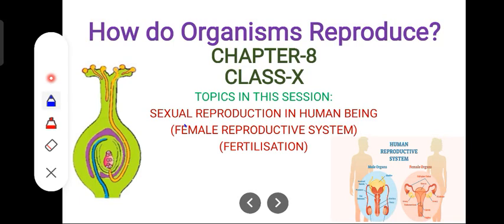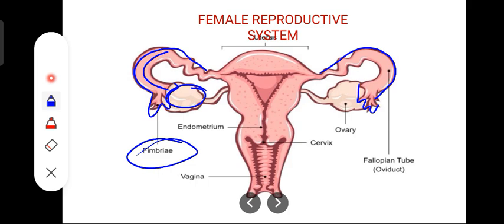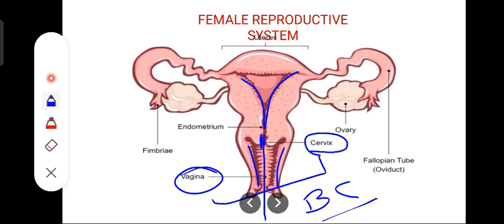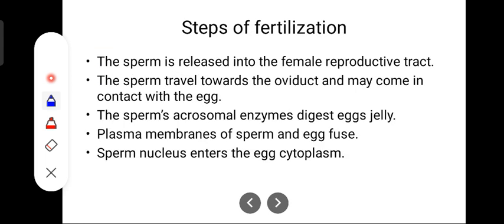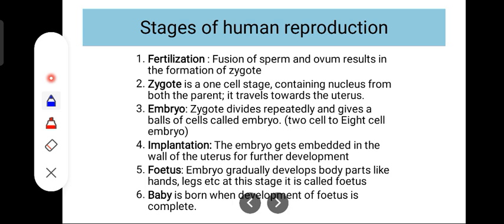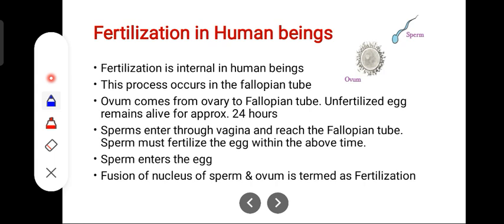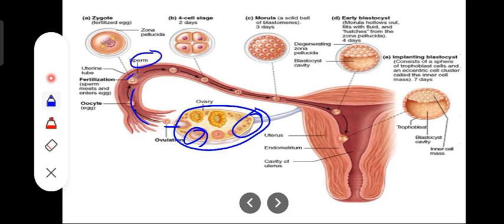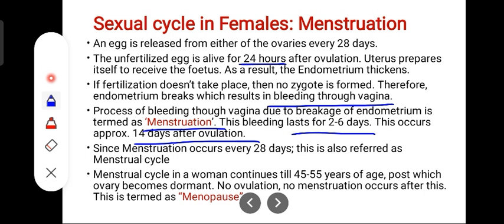Female Reproductive System , Fertilisation and Development of embryo | Class-10 Science